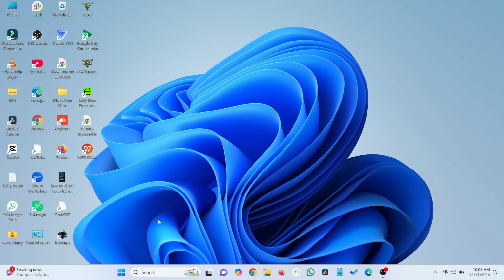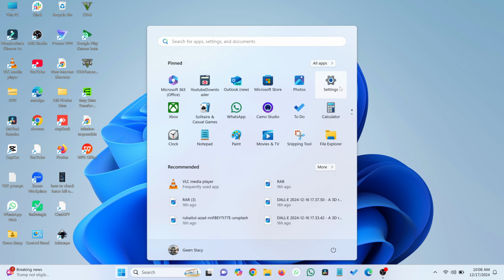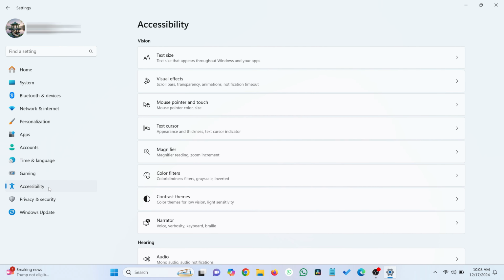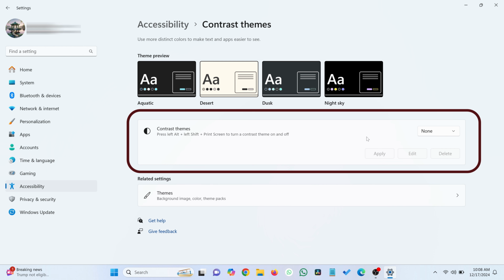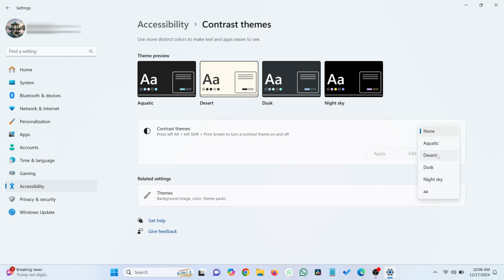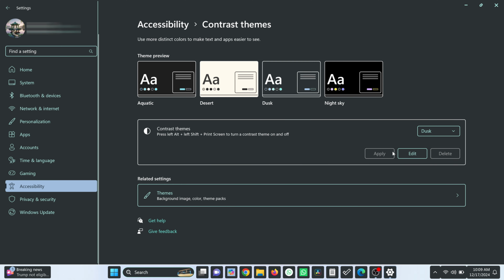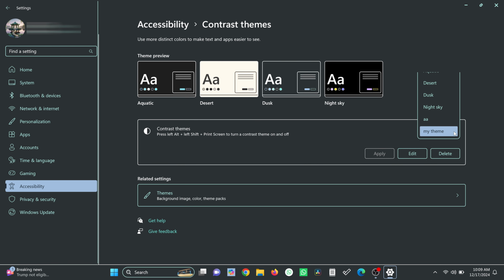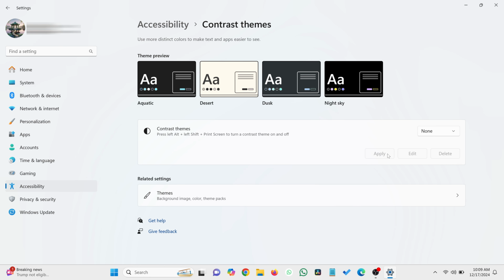How to Enable High Contrast Mode on Windows 11 | Easy Guide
Discover how to enable high contrast mode on Windows 11 in just a few simple steps! This feature is perfect for improving screen visibility, reducing eye strain, and enhancing usability for people with visual impairments. In this video, we walk you through the step-by-step process of turning on high contrast mode, exploring customization options, and understanding how this feature can transform your Windows experience.

🔑 What You'll Learn:

How to access and enable high contrast mode in Windows 11
Tips for customizing your high contrast theme
Why high contrast mode is helpful for accessibility and productivity
Whether you're new to Windows 11 or looking for accessibility tips, this video has you covered!